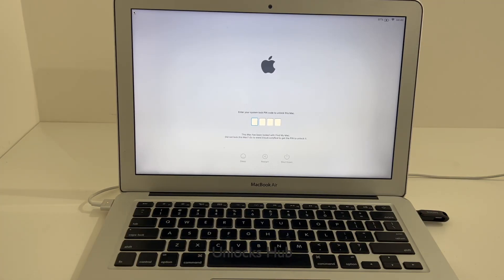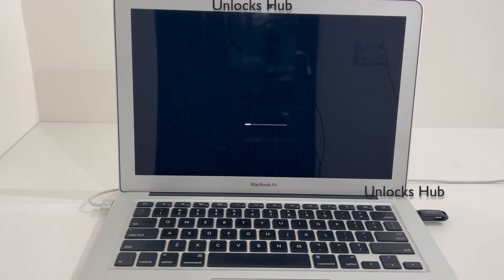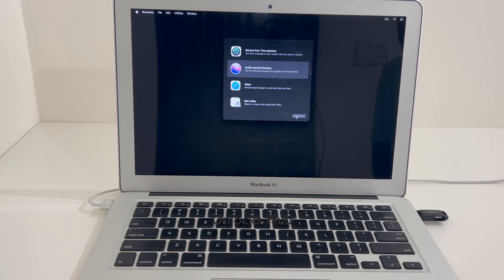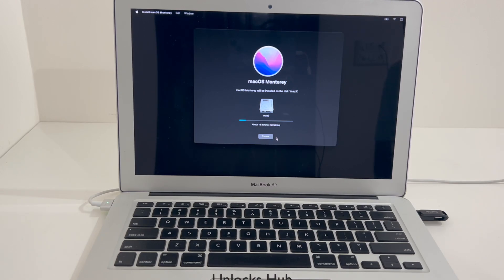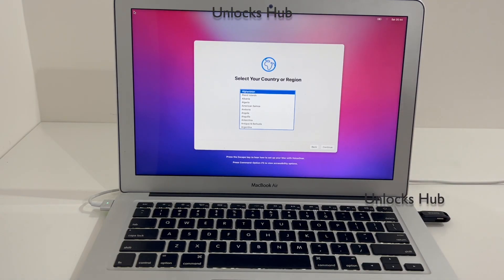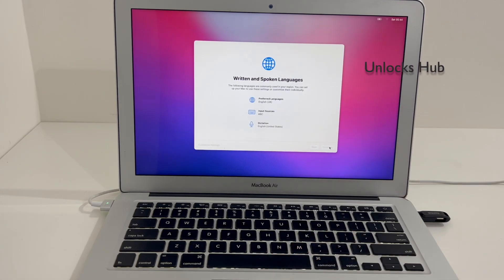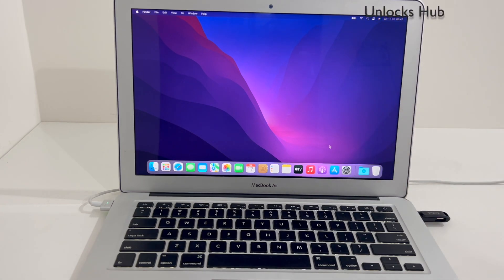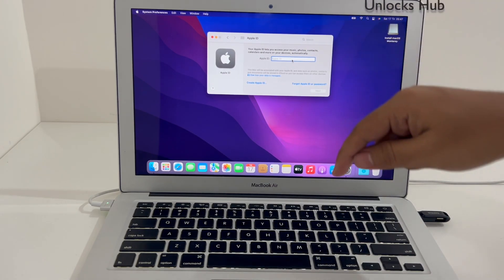MacBook Air M1 iCloud Unlock Permanent | Mac Activation Lock remove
This video shows How to Permanent iCloud Activation Unlock on MacBook Air M1 A2337, A2338. How to remove iCloud lock on MacBook Pro M1. How to remove activation lock on MacBook Pro m1. You can remove the iCloud Lock, Apple ID lock or Activation Lock on a Mac, Macbook, Macbook Pro, MacBook Air, Mac book, iMac, Mac mini using this method. Works on all MacOS versions including Catalina, High Sierra, Mojave, Big Sur, Monterey, Ventura in 2022 and 2023.

Remove Apple ID lock using this method.